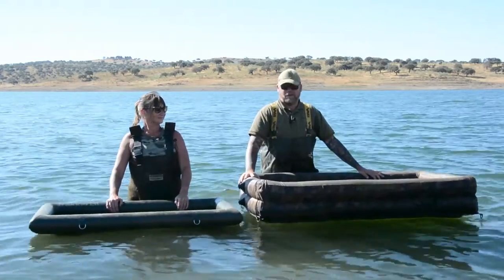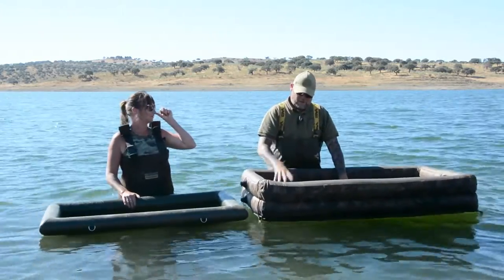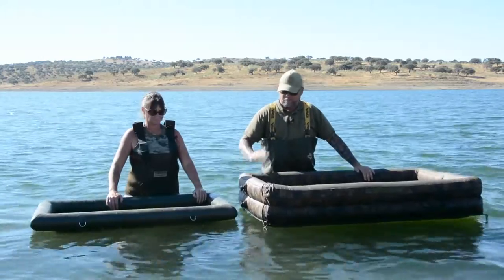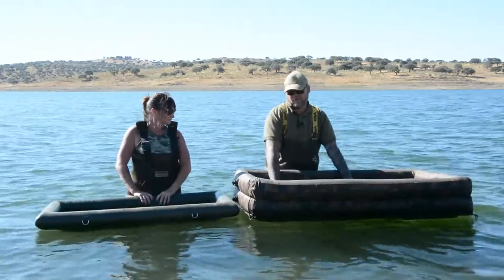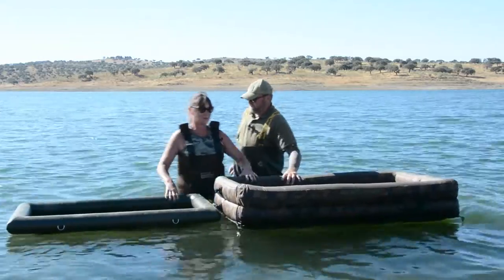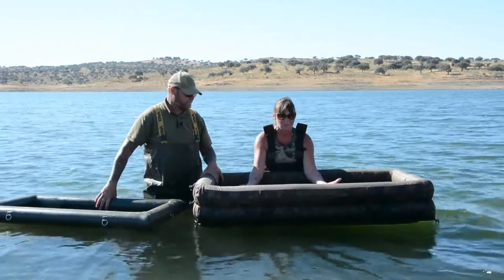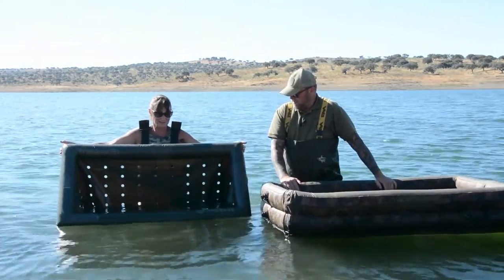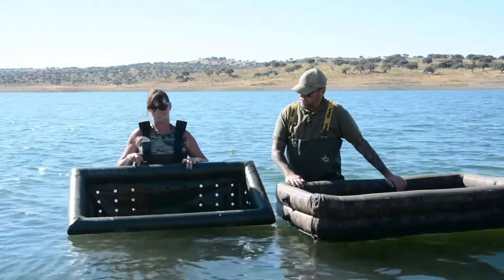Sanctuary Corral from TraKKER gets the review treatment from Tony Turner.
Will he like it? will he give it 5 stars?

Sanctuary Corral from TraKKER